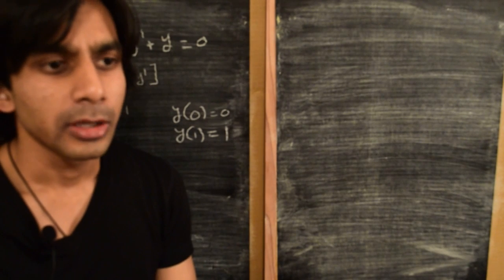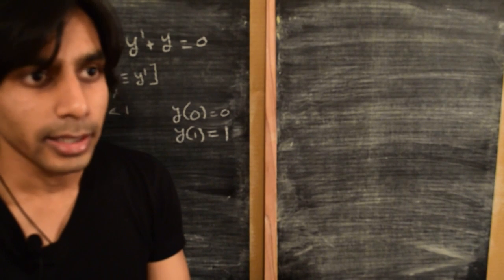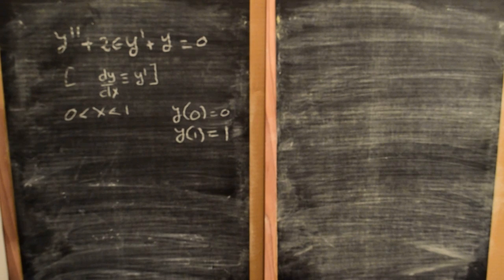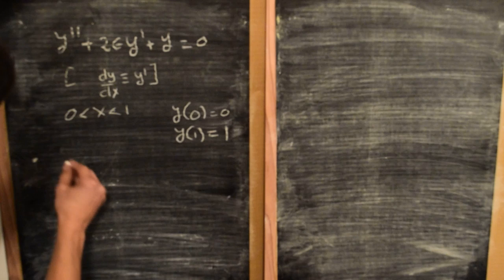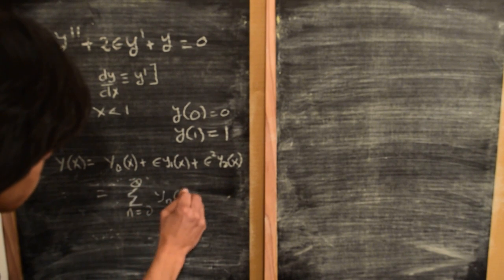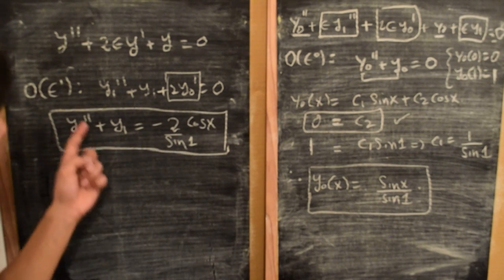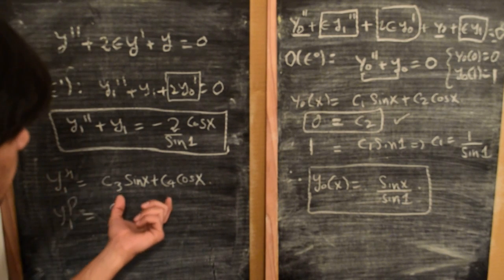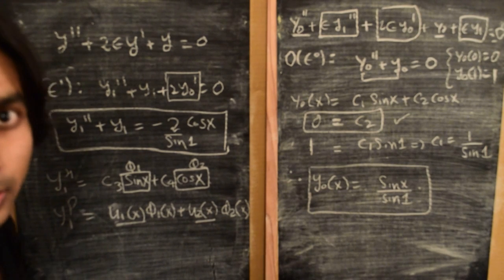Basic perturbation theory: Differential Equation, Regular Perturbation Part I